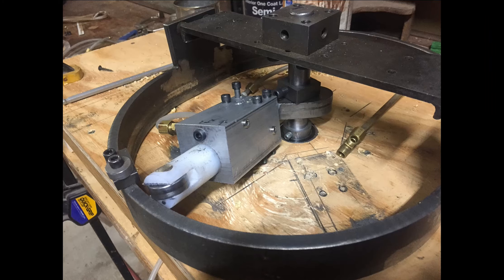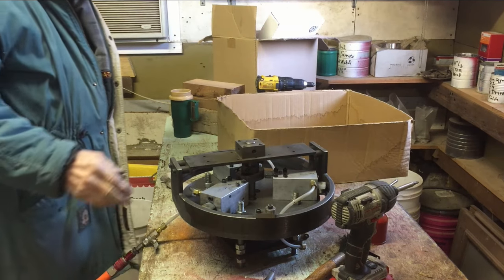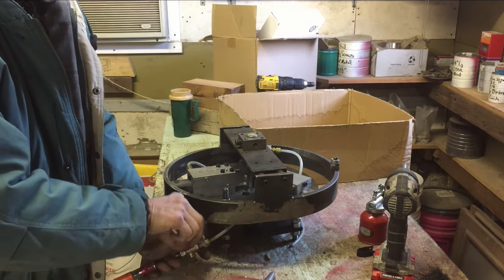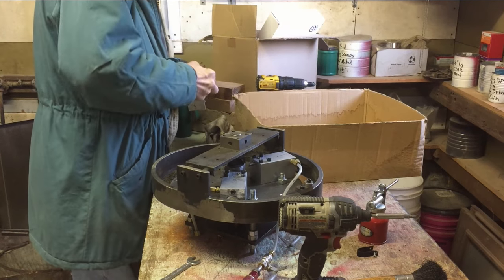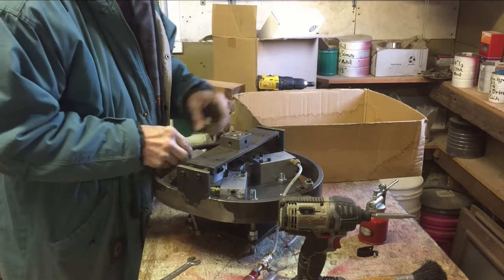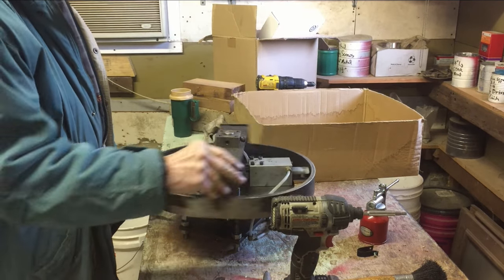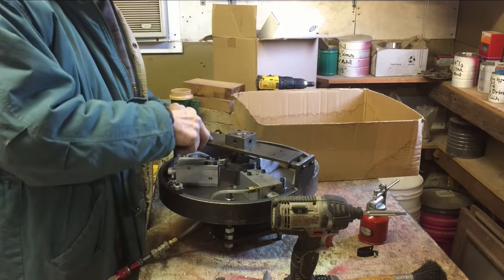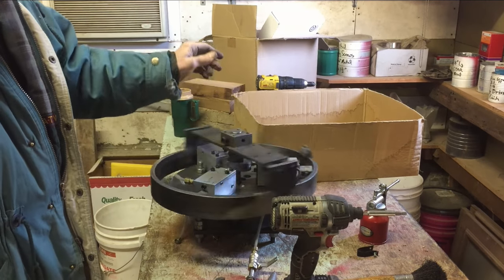Oval Air Engine, moving from Wood Base to a Metal Base 2-15-2020